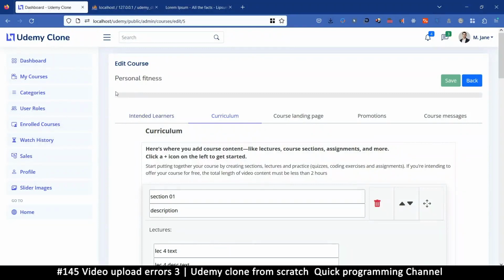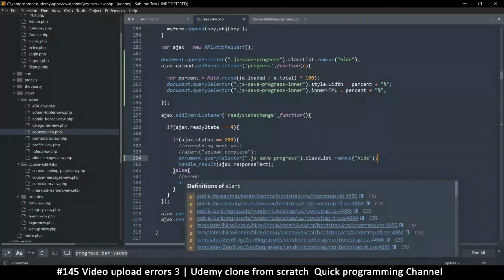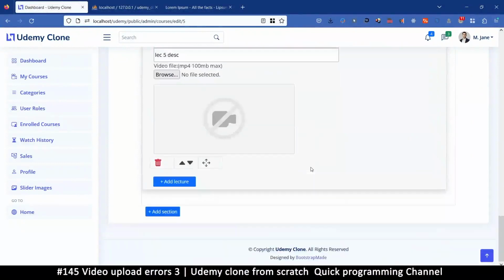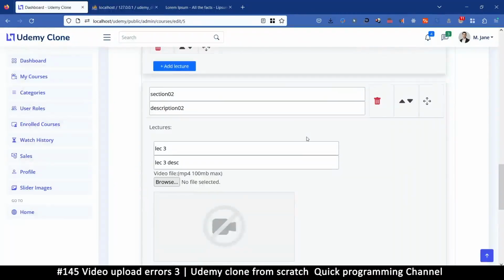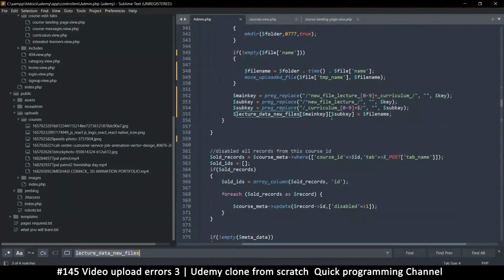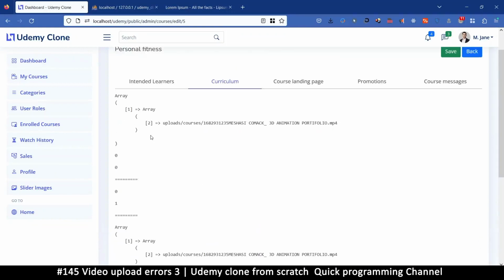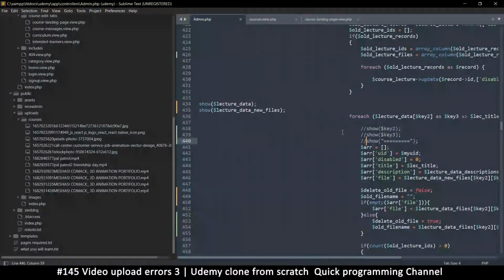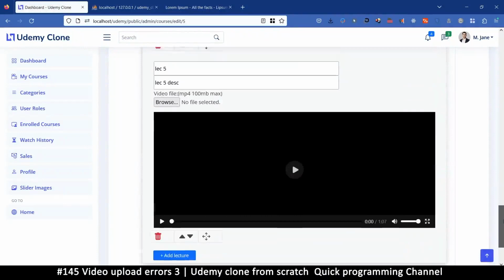#145 Video upload errors 3 | Udemy clone from scratch in php | Quick programming tutorial